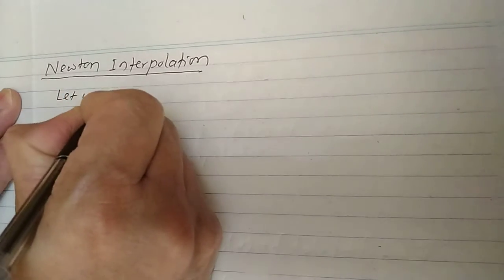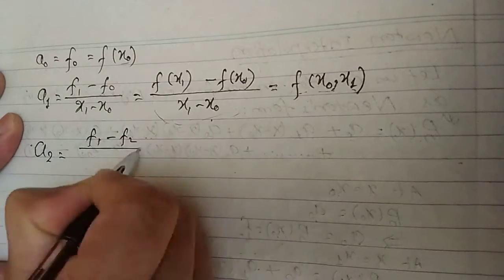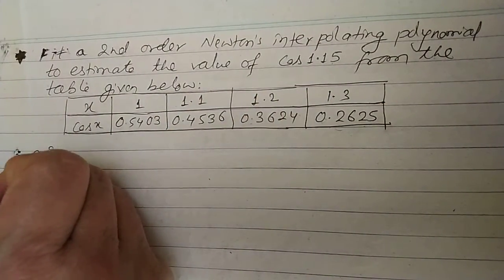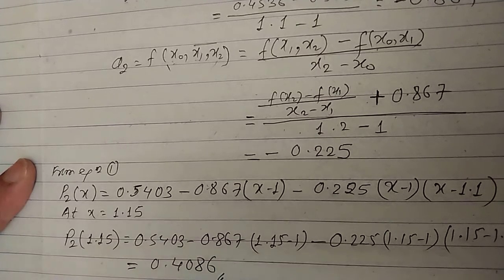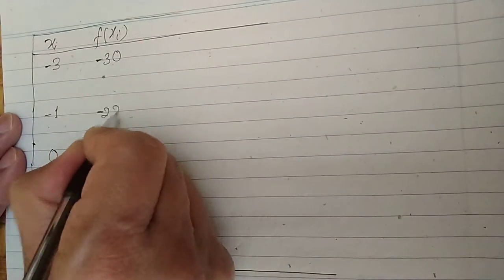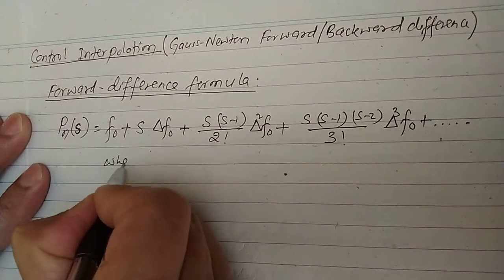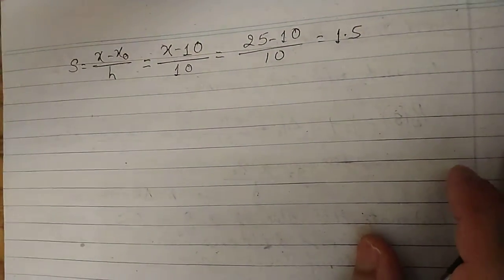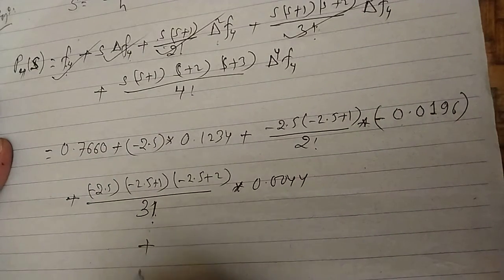Newton Interpolation, Divided-difference table and Gauss forward/backward formula.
Ch 3: Curve Fitting